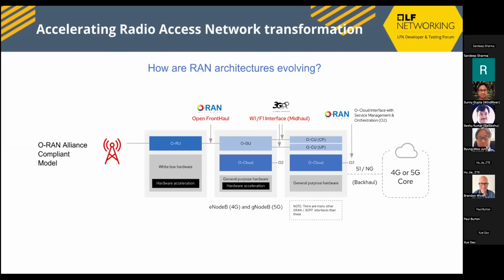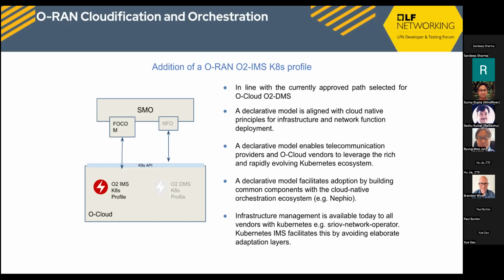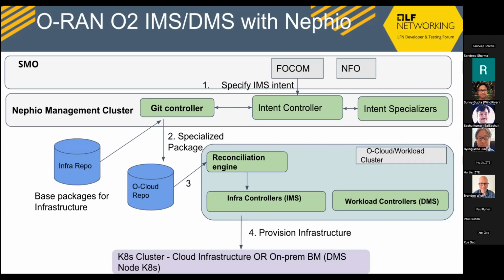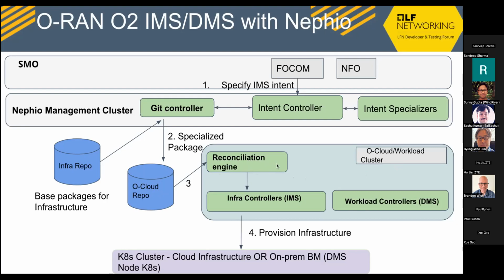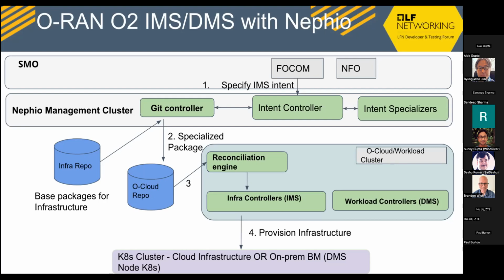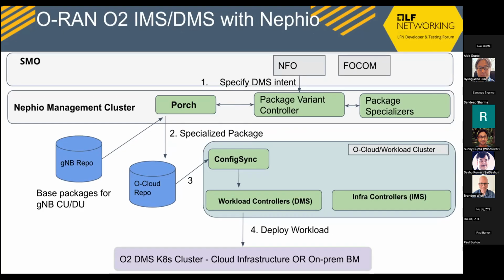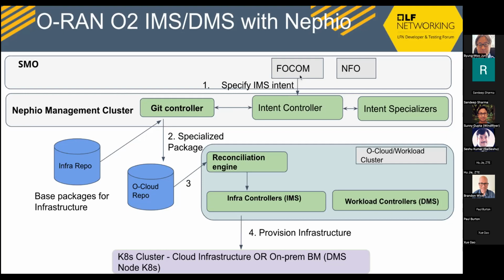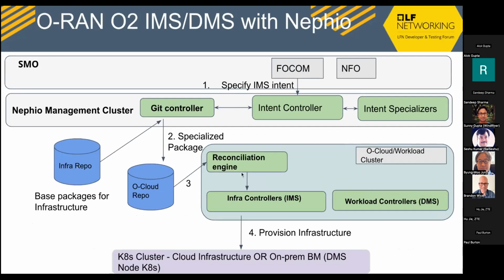Nephio: 02 IMS with Nephio